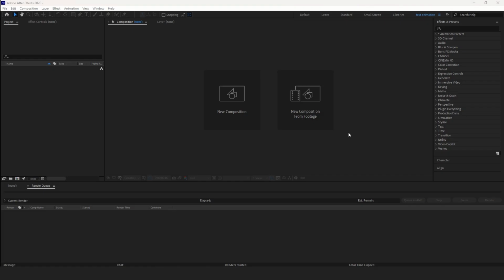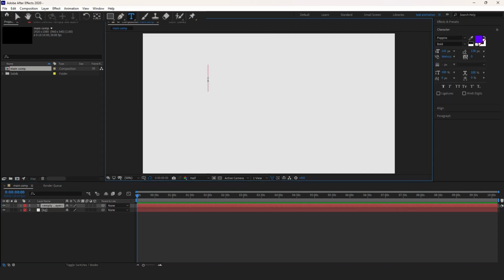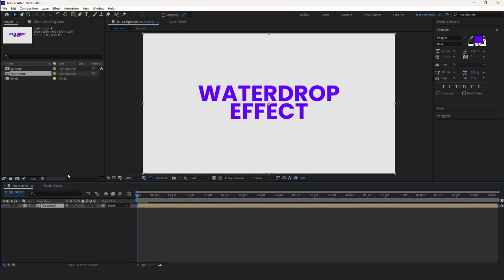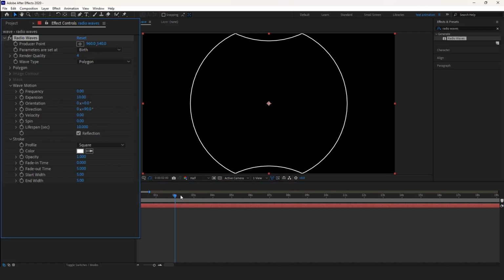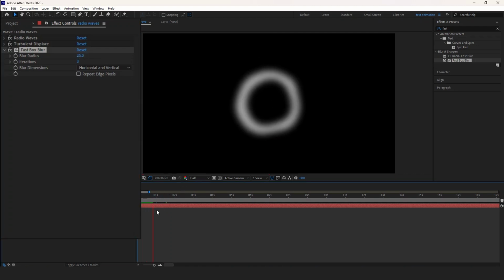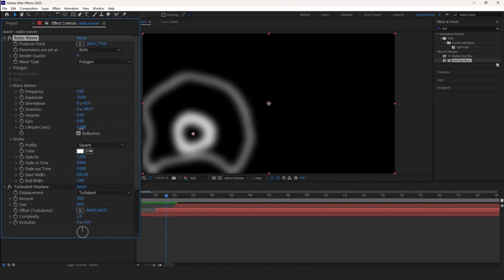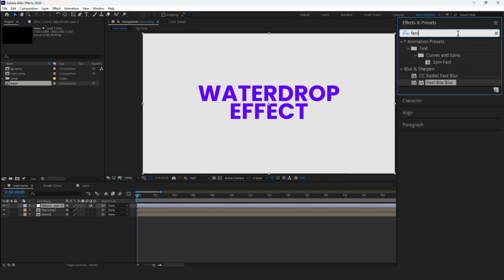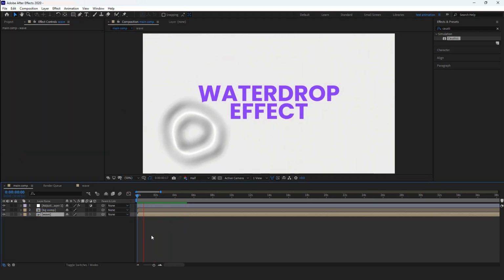How to Create Realistic Water Drop Effect in After Effects